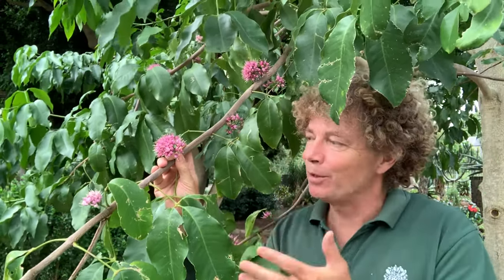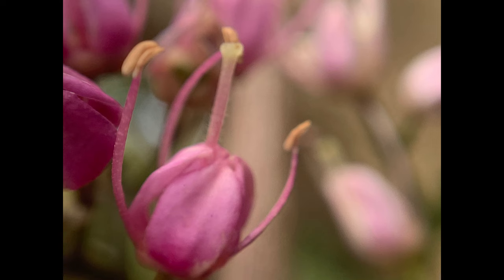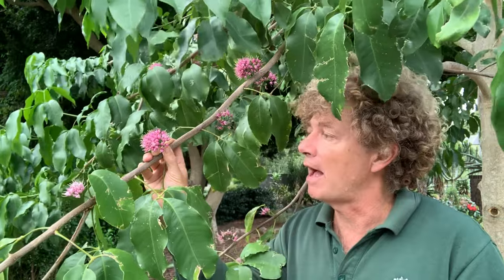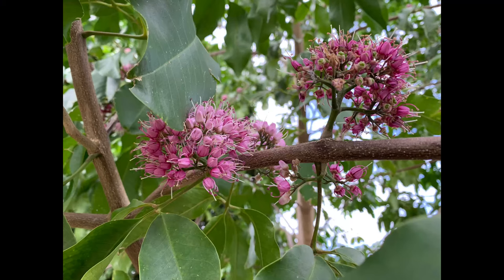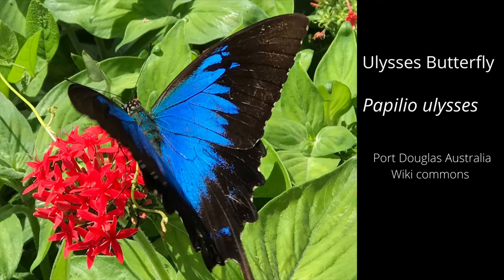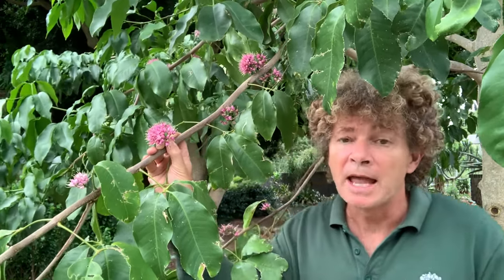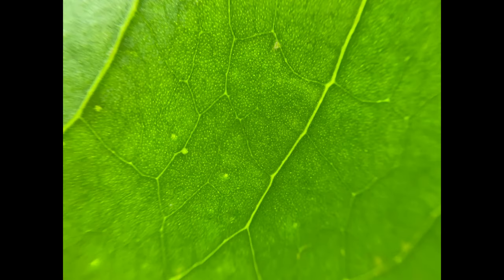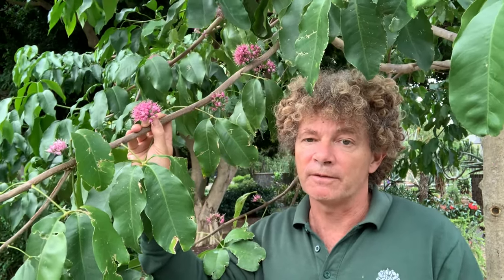Melicope elleryana - Pink Euodia Must See March 21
This striking tree from tropical Queensland has unusual flowers and the leaves are an important food for the larvae of the Ulysses Butterfly.